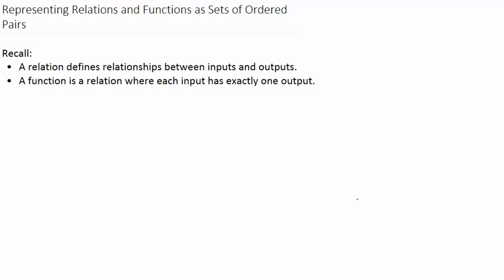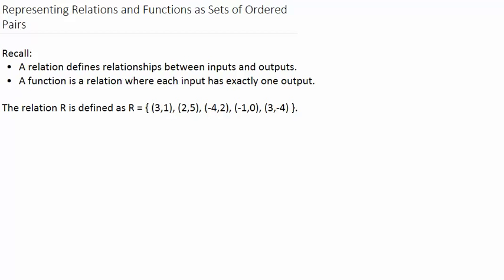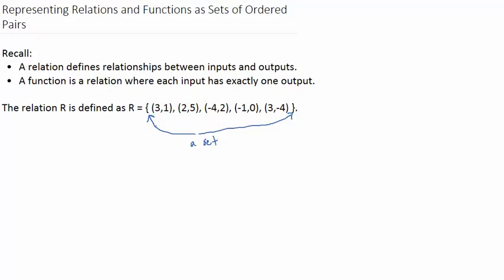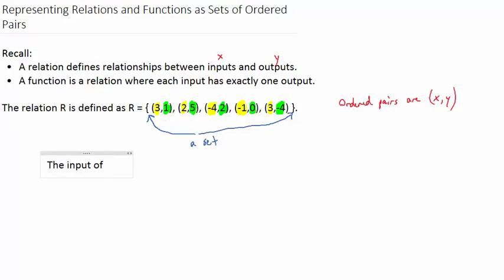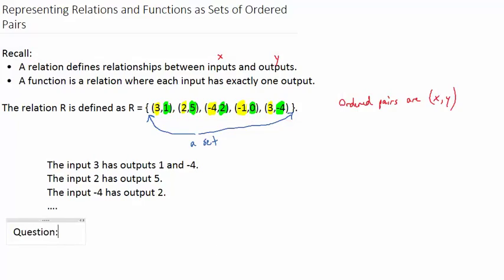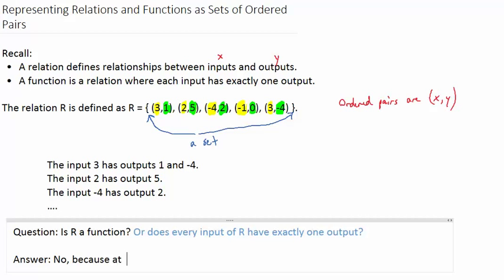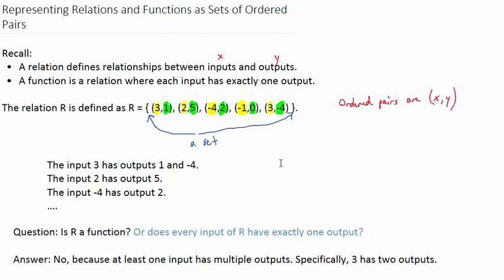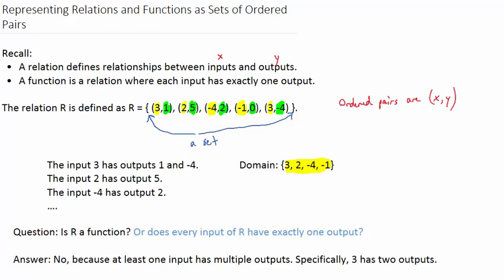Representing Relations and Functions as Sets of Ordered Pairs